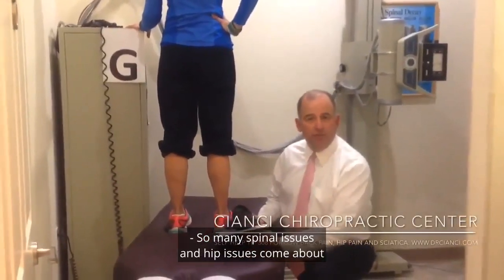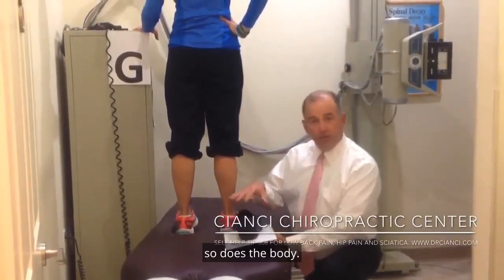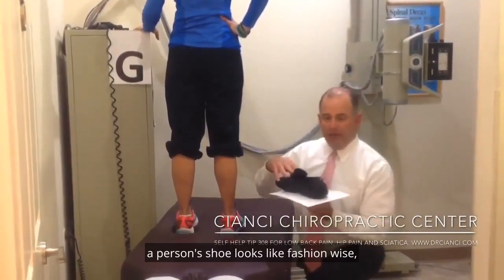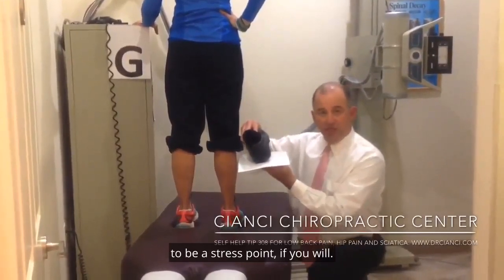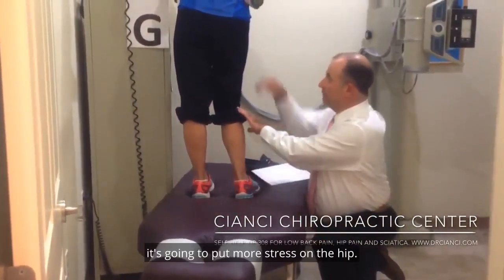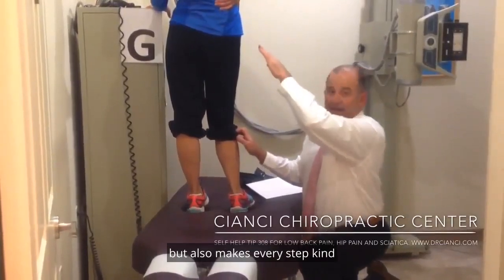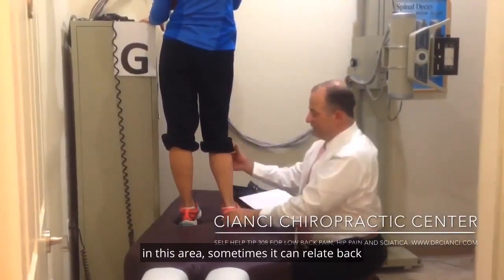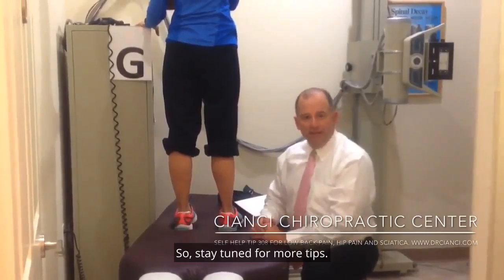Wearing Shoes Unevenly? Having great footwear gives you great foundation.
Cianci Self Help Tip #308